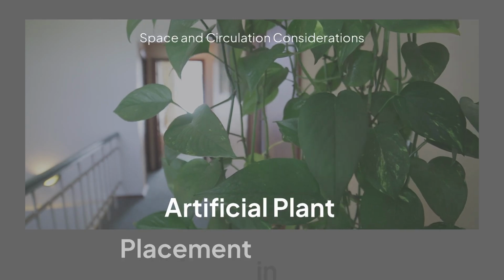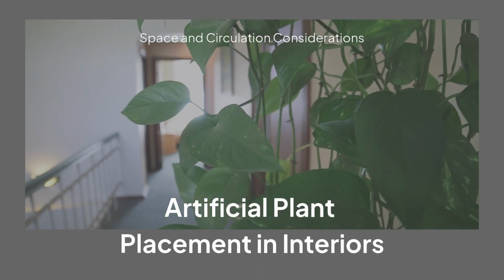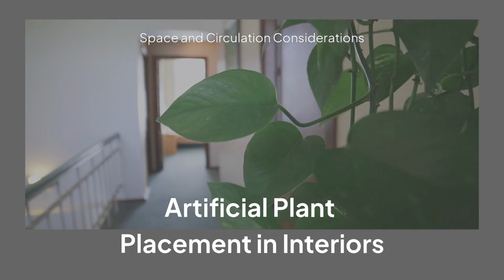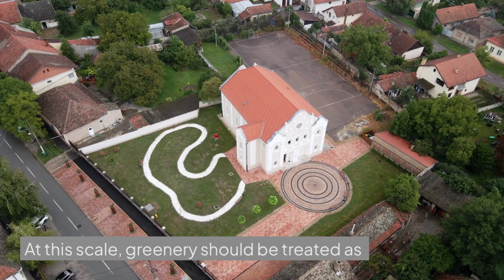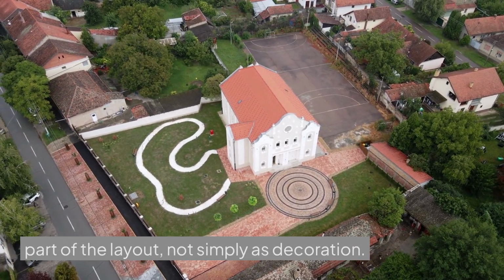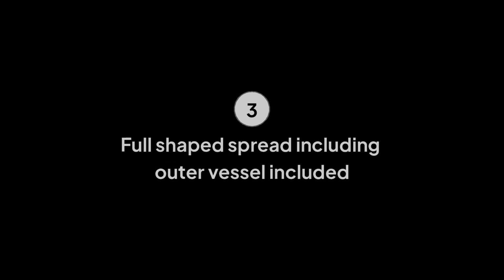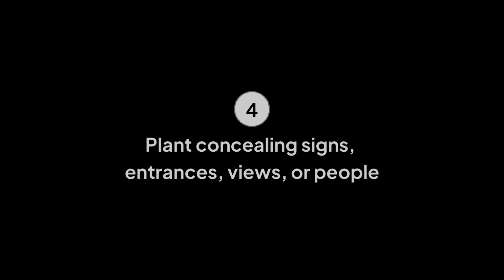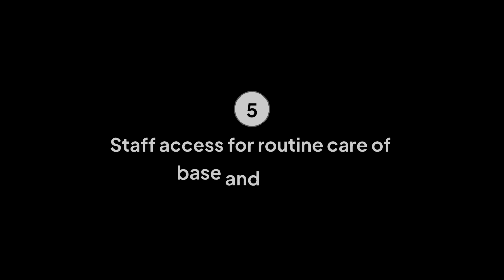How to Use 110cm Artificial Plants Without Blocking Circulation in Open-Plan Interiors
A 110-centimetre artificial plant can define an open-plan interior, but the same plant can narrow a walkway, interfere with a door swing, or obstruct a critical sightline. At this scale, greenery should be treated as part of the layout, not simply as decoration.

The assessment begins with four zones: the visual zone, travel zone, furniture zone, and care zone. The visual zone is the area occupied by the plant’s apparent mass, including its outer leaves. The travel zone is the route people use to move through the room. The furniture zone accounts for chair pull-outs, drawers, doors, and other moving elements. The care zone provides access for dusting and repositioning. A workable placement keeps these zones from conflicting.

Timestamps:
0:00 A 110-centimetre artificial plant can define an open-plan interior, but
0:14 The assessment begins with four zones: the visual zone, travel zone, fur
0:28 Height alone does not determine fit. Spread and container footprint are
0:42 This is why the strongest positions are usually corners, wall edges, or
0:56 Medium-risk locations require closer testing. Reception waiting areas, d
1:10 Five checks help turn placement into a measurable decision. First, can p
1:24 Testing must reflect normal operating conditions. Furniture should be in
1:38 The Lifelike Plants Australia Zanzibar Gem, with declared dimensions of